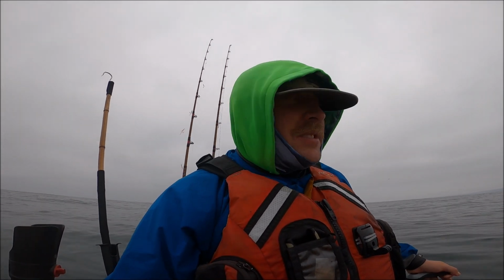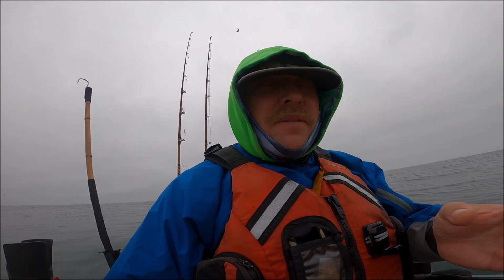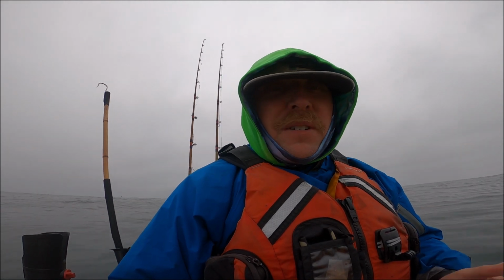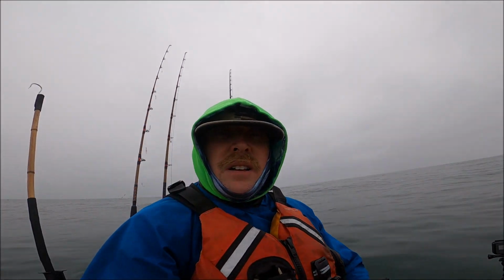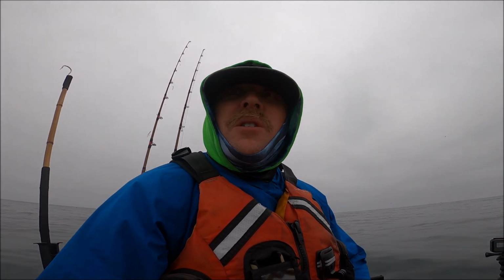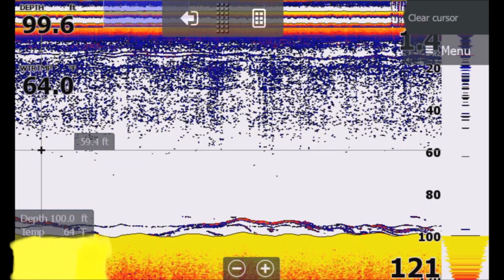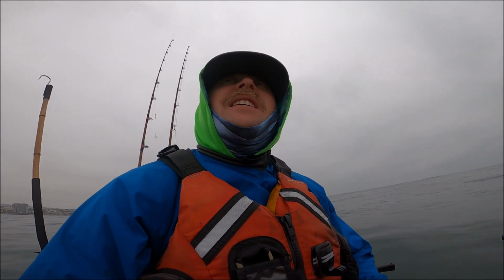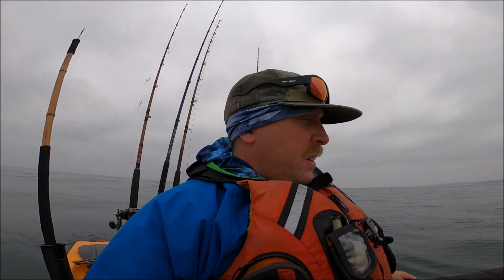Summer Yellowtail Fishing | Carolina Rig Tips | Kayak Fishing La Jolla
Summer Yellowtail Fishing with a Carolina Rig on my Hobie Pro Angler 14 kayak in La Jolla California. I catch a nice yellowtail, and give some tips on how to get a proper hookset on a live bait carolina rig.

Sonar:
Lowrance Elite 7ti2 HDI

Reels:
AVET MXJ
Shimano TLD 15
Daiwa Saltist 35

Rods:
Phenix Axis
Ugly Stik Tiger MH 7'

Line:
Power Pro, 65# Green
Izorline XXX Co-Polymer 20-50 lbs
Seaguar Flourocarbon 20-50lbs

Gear:
YakAttack Omega Rod Holder
Reliable Kayak Kill Bag
Kokatat Bahia
Kokatat Splash Jacket
Hisea Stockingfoot Breathable Waders
Bombers Mega Bomb Polarized
Standard Horizon HX210
Igloo 150 Qt